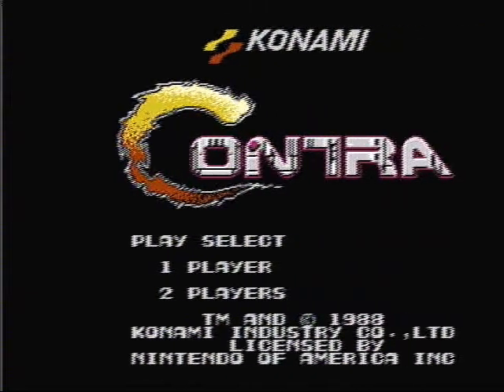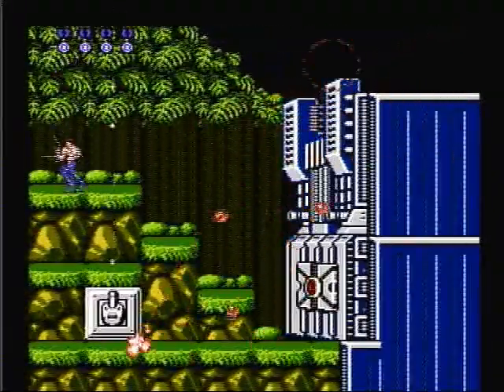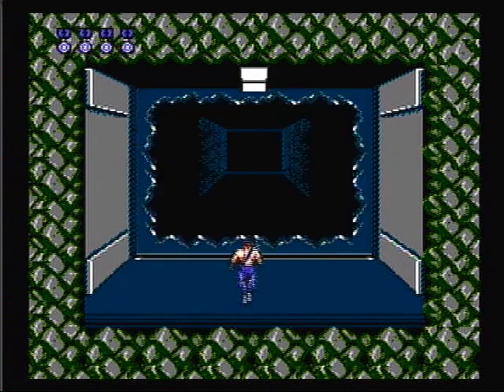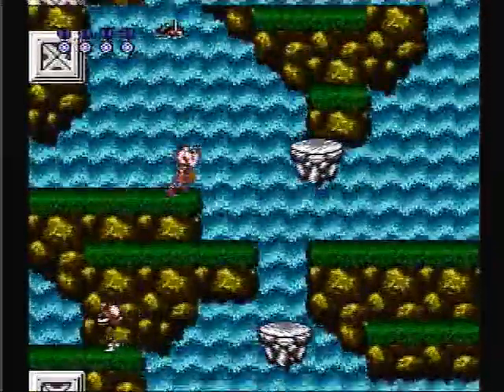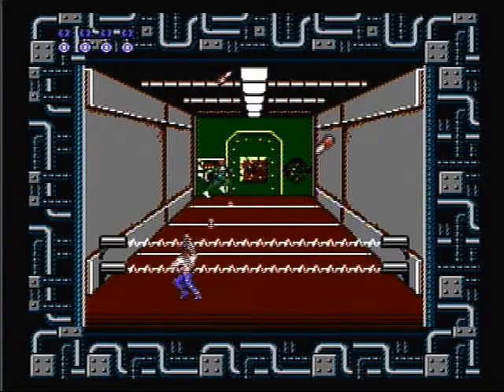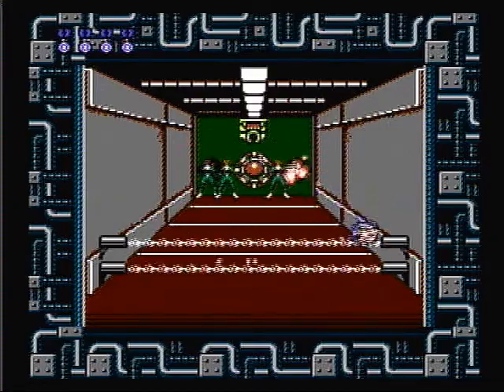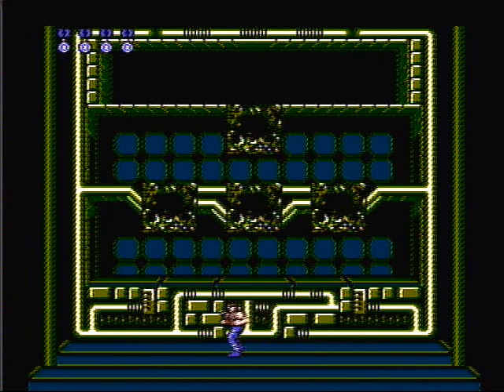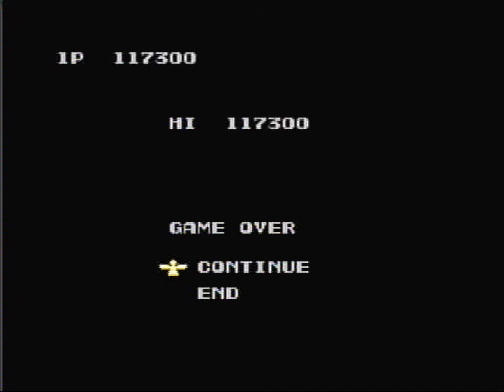8-Bit Thursday: Contra #1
Time for the most classic shoot em up of all time